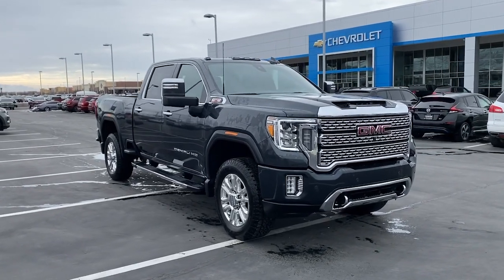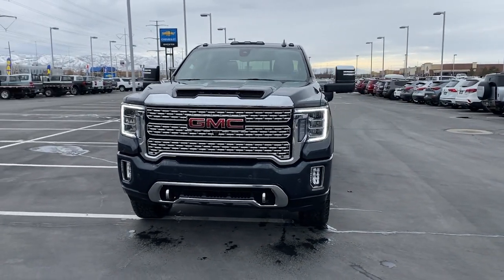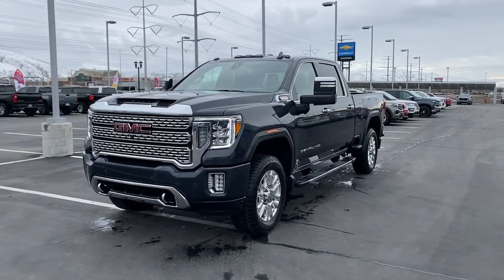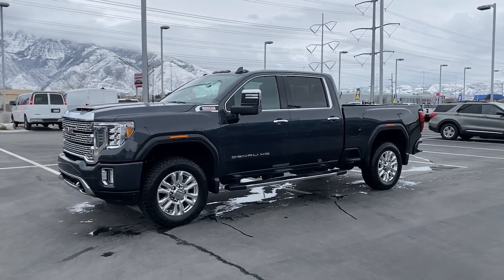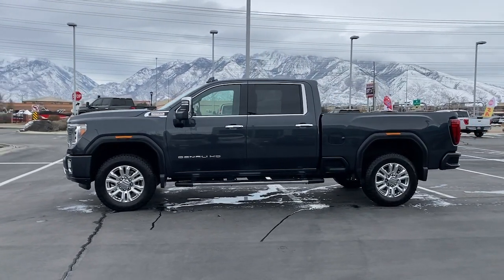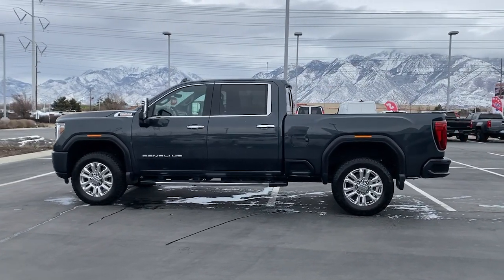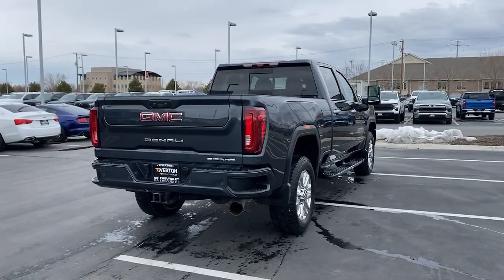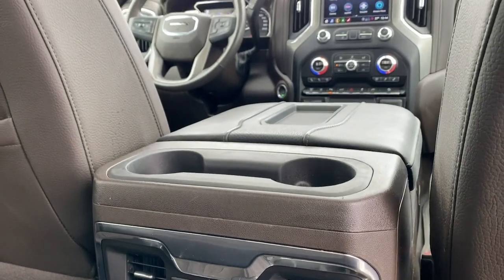19039 2022 GMC Sierra 3500HD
New arrival, must see, stop in for more info!!